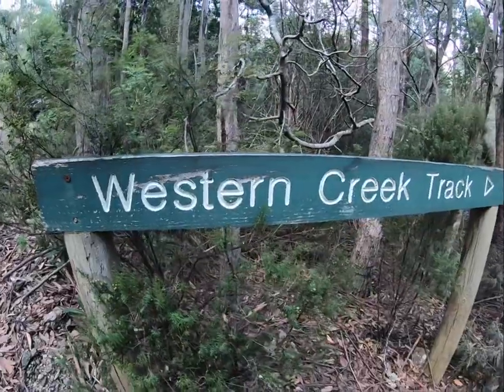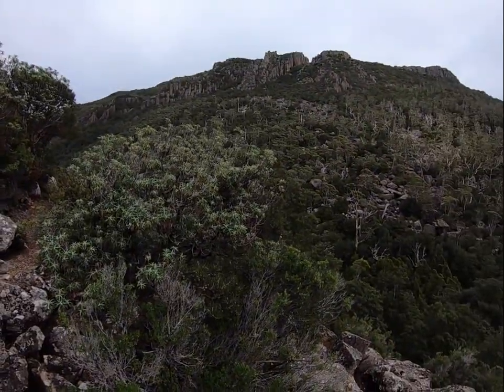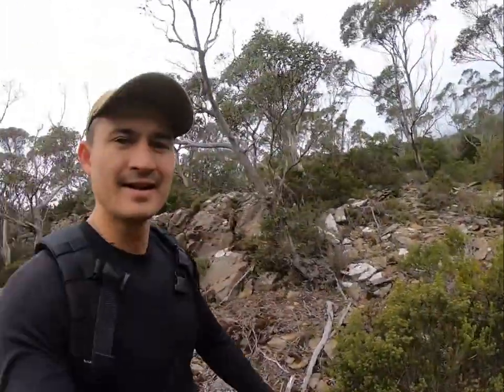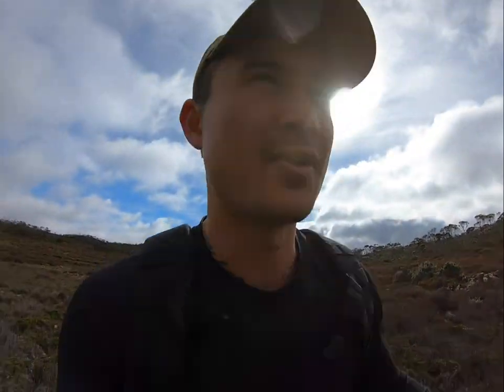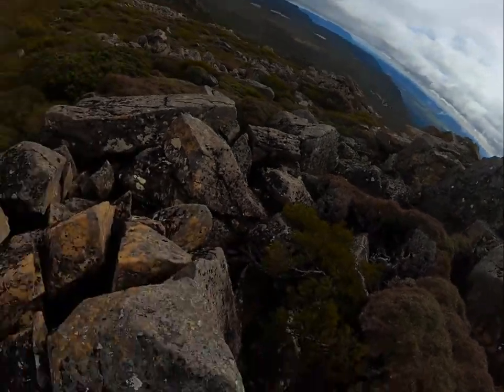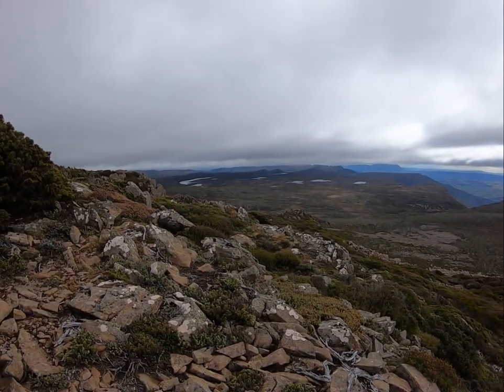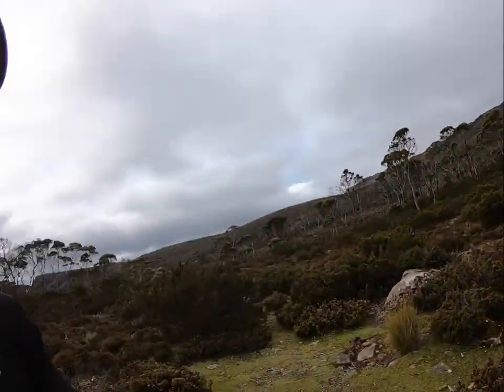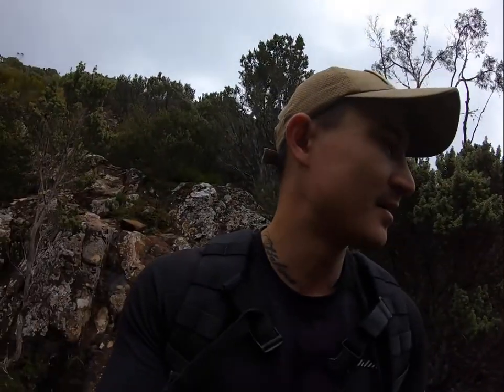Ironstone Mountain & Western Creek Falls | TASMANIA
Fairly difficult 6-7 hour return hike (Ironstone Summit) Rewarded with great panoramic views and stunning Waterfalls. Make sure you don’t miss the 2nd Creek crossing like I did unless you love bush bashing. Gaiters & long pants highly recommended regardless.
1hr to Western Creek Falls- Mostly well marked and tracked
2hrs to Whitelys Hut- Mostly well marked and tracked just don’t miss 2nd creek crossing there a few ribbons just keep an eye out.
3/ 3.5 hrs to the Ironstone Summit which is untracked from Whitelys Hut and navigational experience is required but fairly easy to navigate. There are a few pads / overgrown tracks both animal and past hikers you can follow along
Access trailhead via Westrope rd and easy access to start of the Western Creek track bit over an 1 hour drive from Launceston.

Film Gear
Panasonic Lumix DMC FZ-300
GOPRO HERO 7
Rode Microphones
Joby Microphone